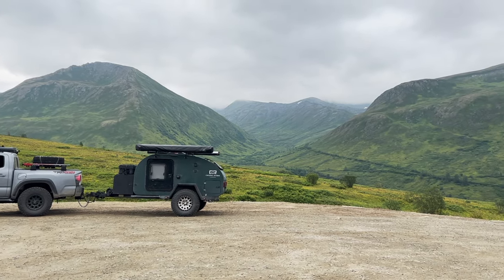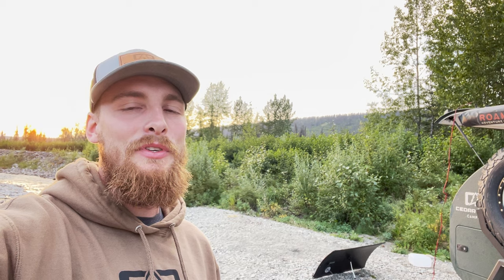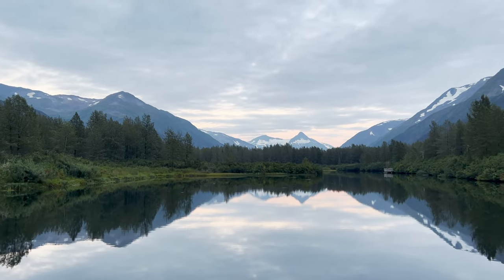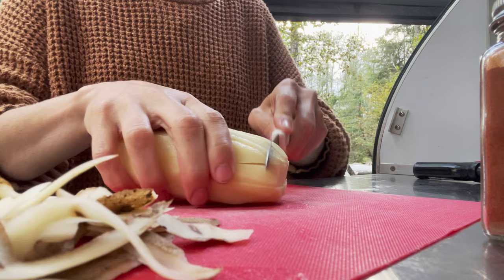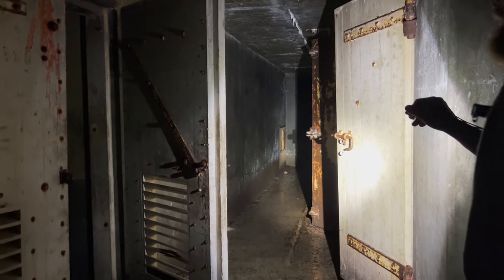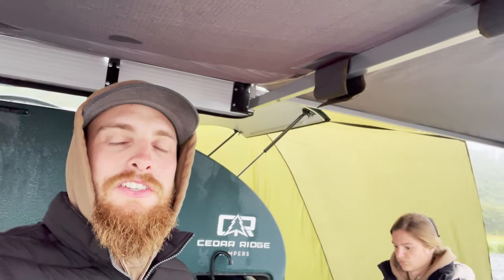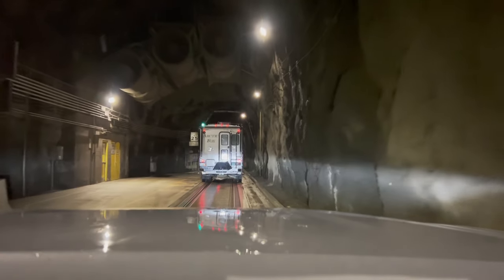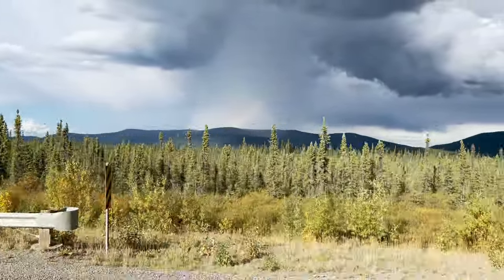Camping and exploring Alaska with our Cedar Ridge Vega XT. (Alaska series part 3).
In this video we explore the scenic Hatcher Pass area, go see Denali, and hike to the Byron glacier. We also explored the scenic Alaskan towns of Whittier, Homer, and Seward. Ending our time in Seward with a hike we would highly recommend up to to Caines Head and Ft. McGilvray.